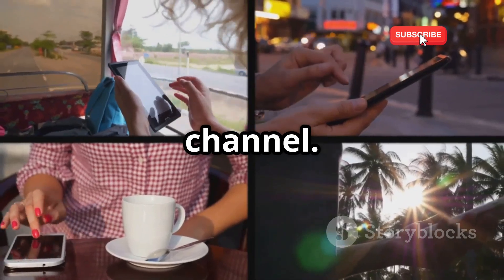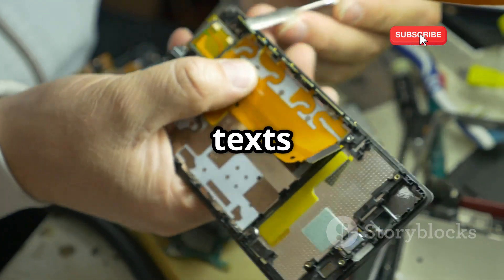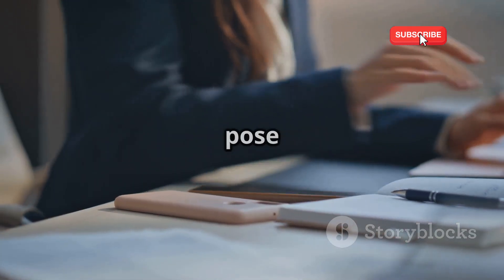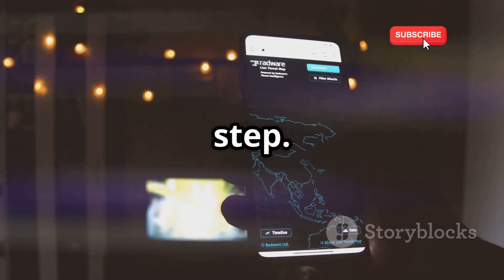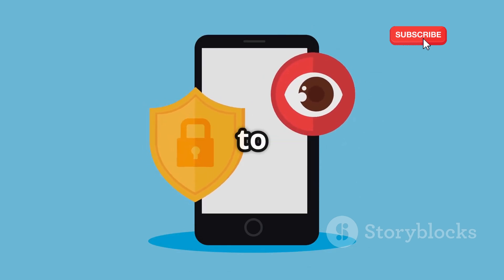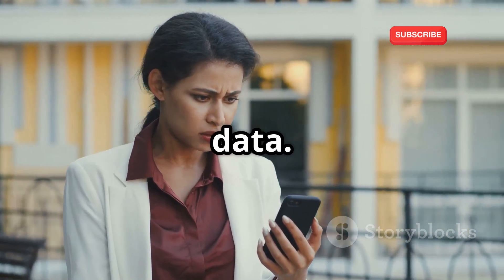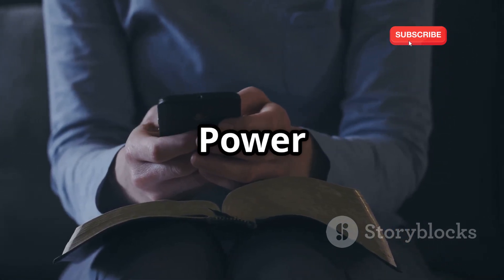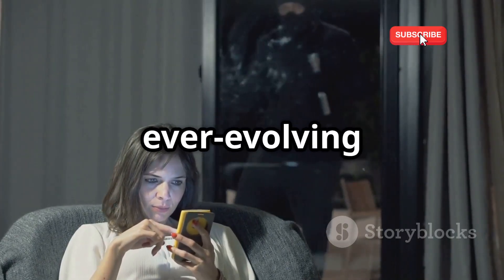How To Hack Phones Without Touching Them! (SS7 Attack Explained | What is SS7 Protocol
Dive deep into the world of phone hacking as we unravel the complexities of the SS7 protocol and its vulnerabilities. In this essential guide, you'll learn how cellular networks can inadvertently expose your personal information without any physical access to your device. Perfect for tech enthusiasts and the cybersecurity-curious, we cover everything from understanding SS7 to practical tips on protecting yourself in a vulnerable world. Don't miss out on this vital knowledge that could save your privacy!

OUTLINE:

00:00:00 Understanding SS7
00:00:49 Vulnerabilities within SS7
00:01:45 Exploiting SS7 for Malicious Gain
00:03:12 SS7 Attacks and Their Consequences
00:04:06 Inherent Risks in SS7 Architecture
00:05:00 Mitigating SS7 Vulnerabilities
00:06:05 Practical Mobile Security Tips
00:07:50 Emerging Issues in Mobile Security
00:09:48 The Importance of Mobile Security Awareness